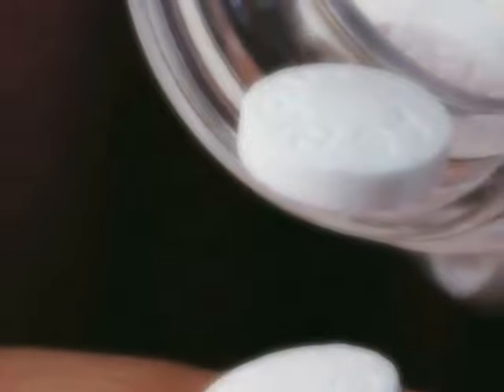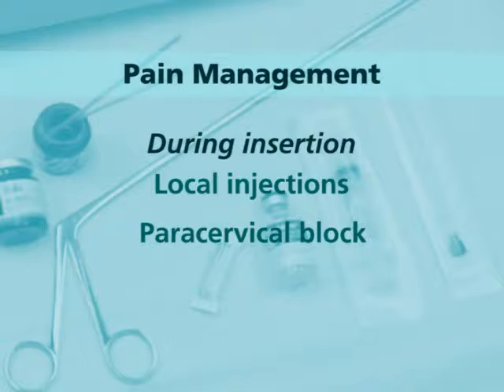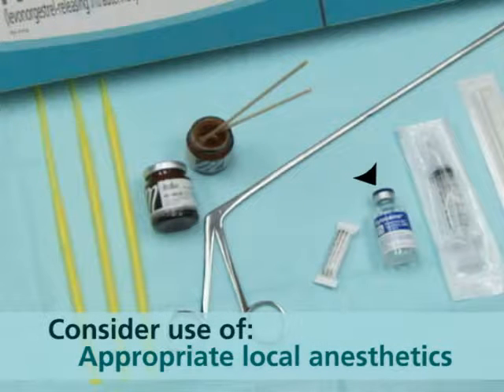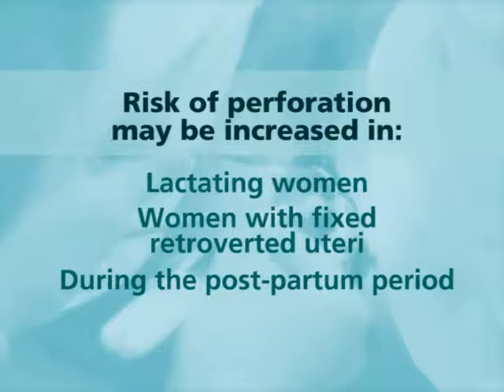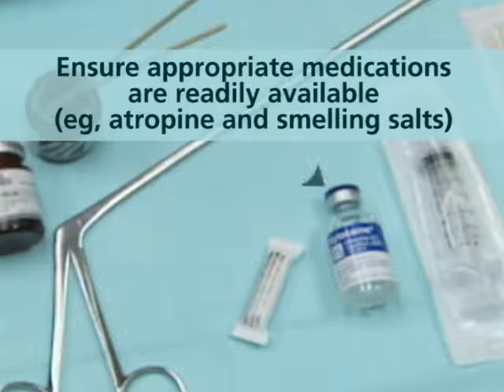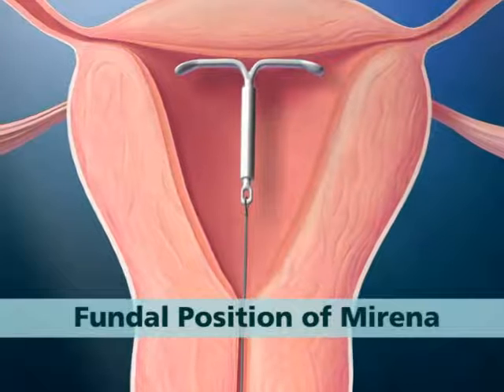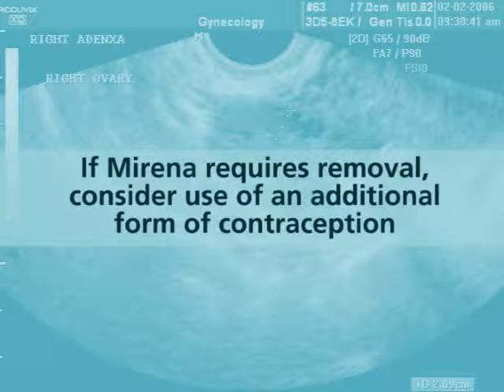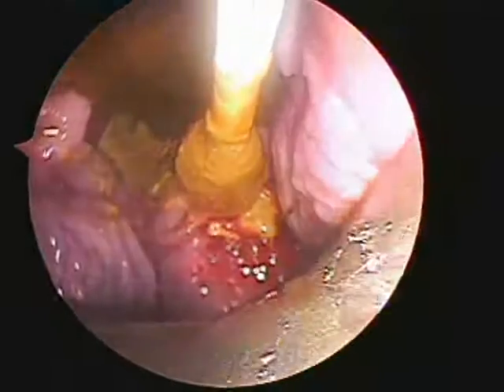✅ MirenaSection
ivf-embryo.gr video
Δρ Θάνος Παράσχος
Γυναικολόγος Μαιευτήρας
Εξιδικευμενος στην Εξωσωματική Γονιμοποίηση και
στην Λαπαροσκοπική Χειρουργική στην Αγγλία

EMBIO MEDICAL CENTER
Εθνικής Αντιστάσεως 77
Χαλάνδρι 15231
Αθήνα

Μη διστάσετε να επικοινωνήσετε μαζί μας!

Όλες οι επικοινωνίες είναι άκρως εμπιστευτικές!

Dr Thanos Paraschos
Consultant Obstetrician Gynaeologist
Infertility specialist
Director EMBIO Medical Center

You will find us on

EMBIO MEDICAL CENTER
77 Ethnikis Antistaseos st.
15231, Chalandri
Athens
Greece